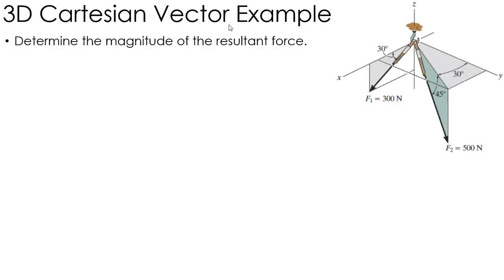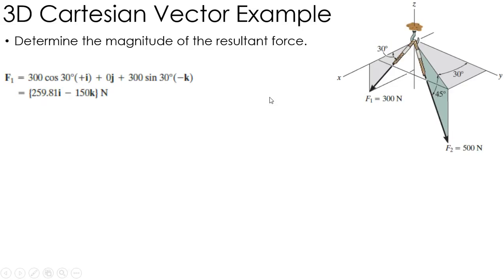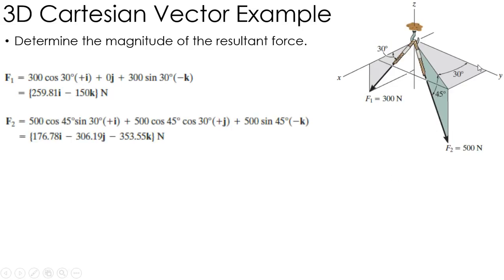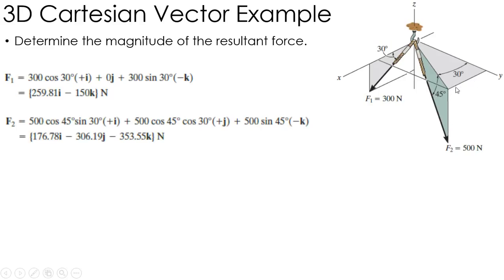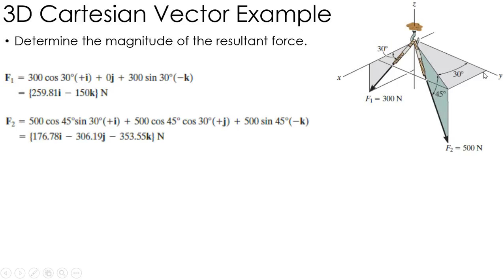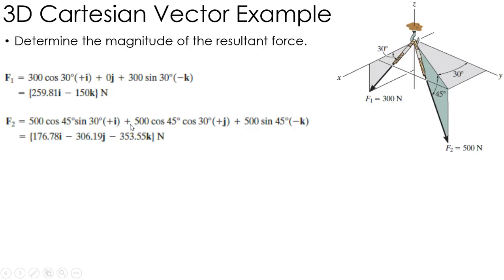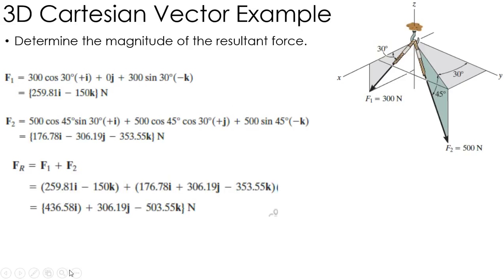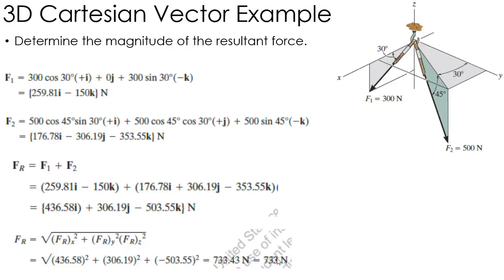June 3, 2016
mechanic